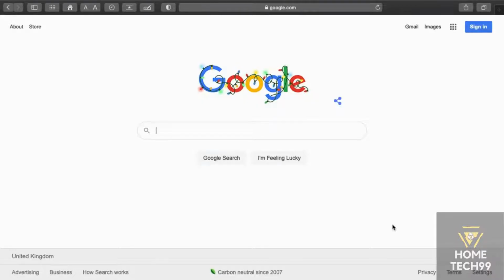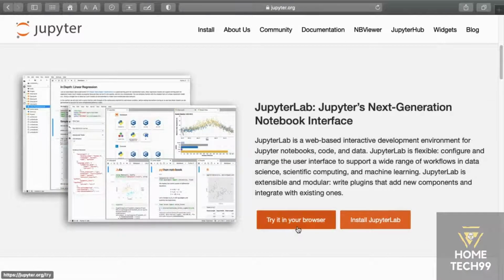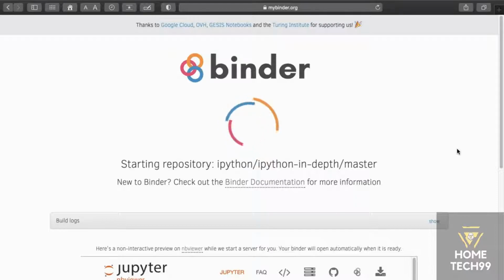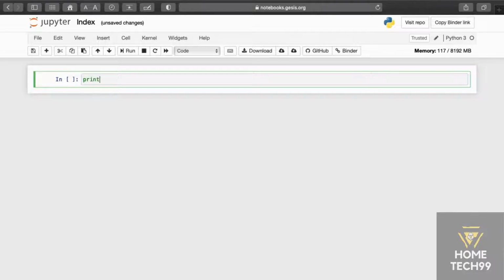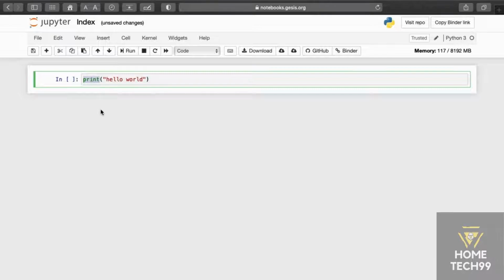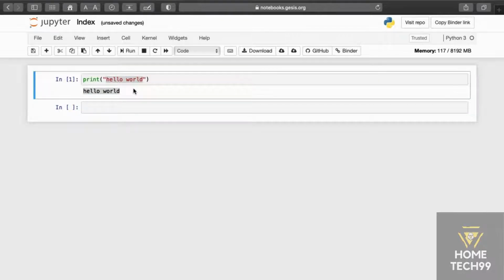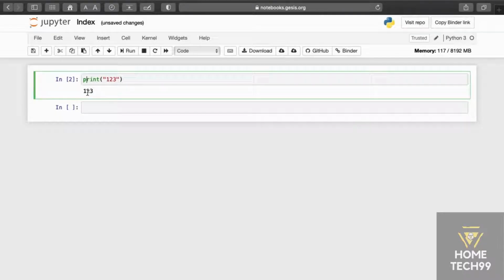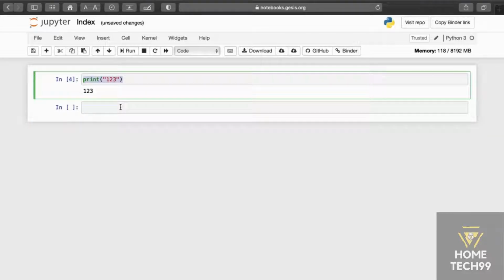# Python Print Function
We cover the most basic 'hello world' in this session! This will be fun and now you are on your way to an exciting journey! ...